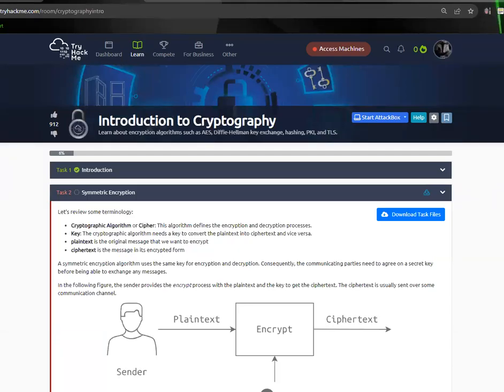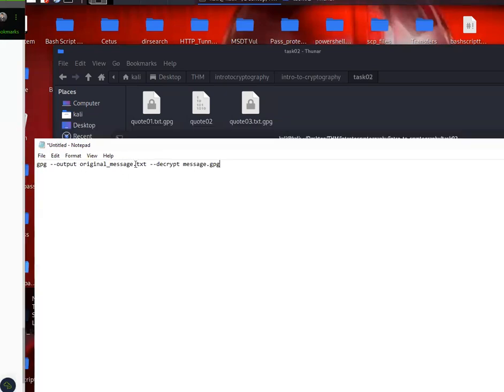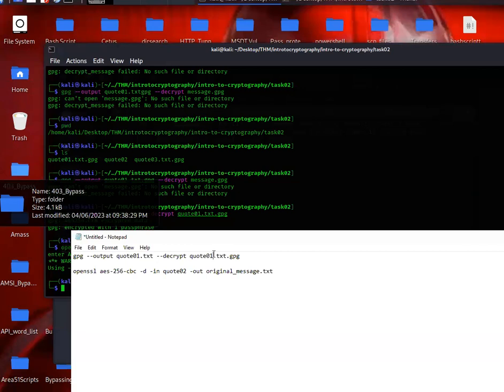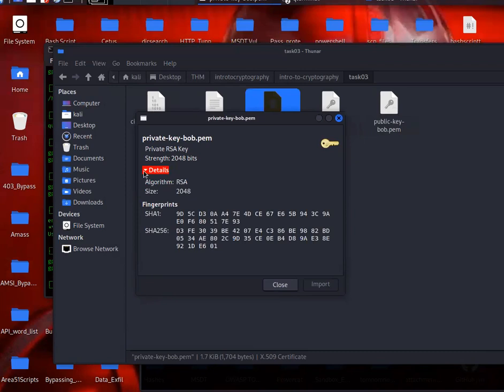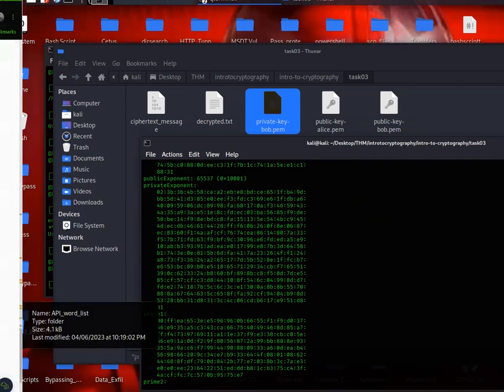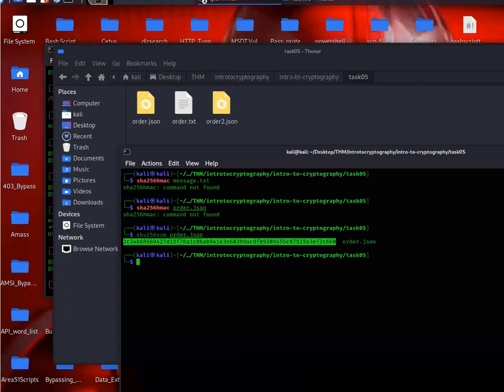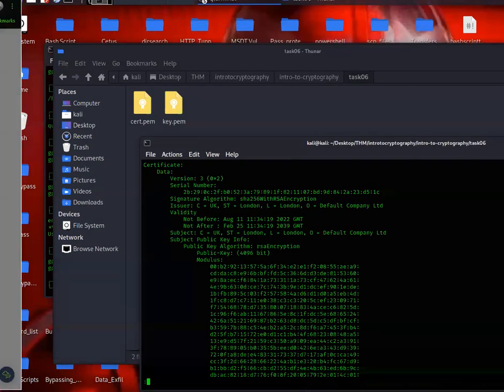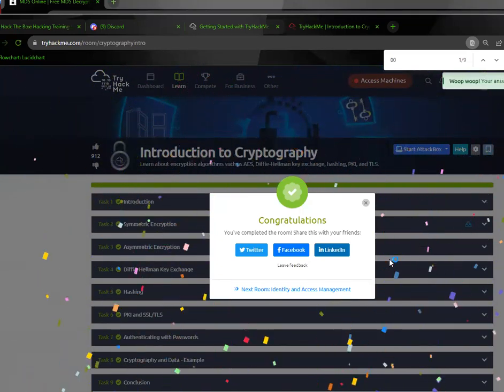Introduction to Cryptography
some commands

gpg --output quote03.txt --decrypt quote03.txt.gpg

openssl aes-256-cbc -d -in quote02 -out original_message.txt

openssl pkeyutl -decrypt -in ciphertext_message -inkey private-key-bob.pem -out decrypted.txt

openssl rsa -in private-key-bob.pem -text -noout

openssl dhparam -in dhparams.pem -text -noout

sha256hmac order.txt --key 3RfDFz82